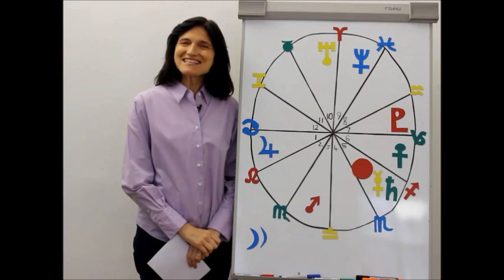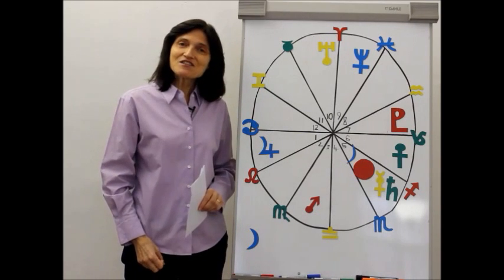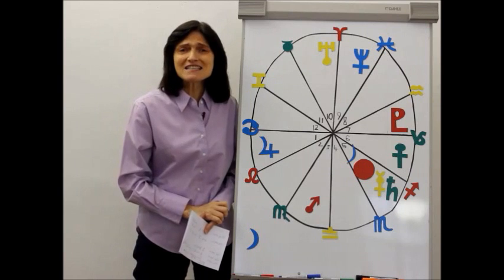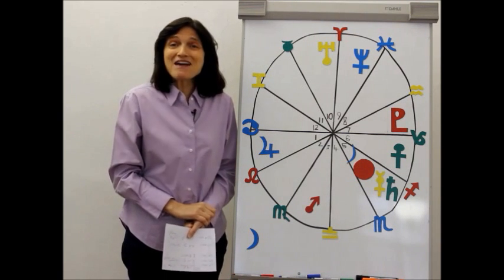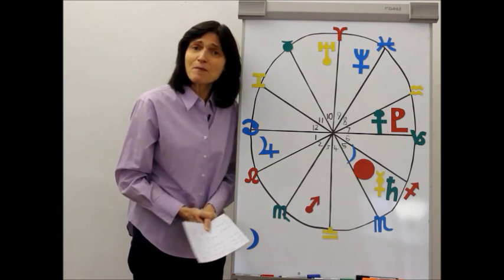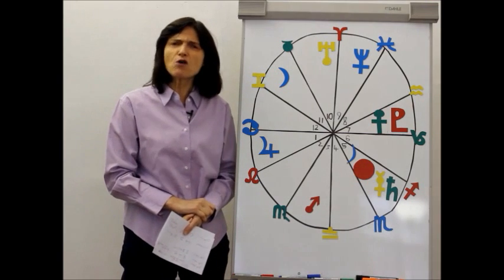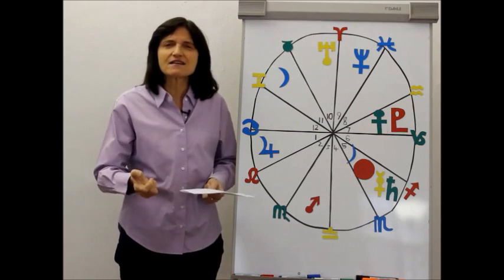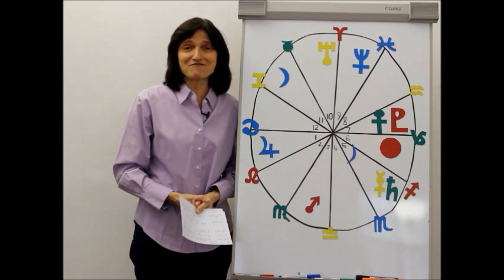Cancer November 2013 Astrology Horoscope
Cancer November 2013 Horoscope Forecast